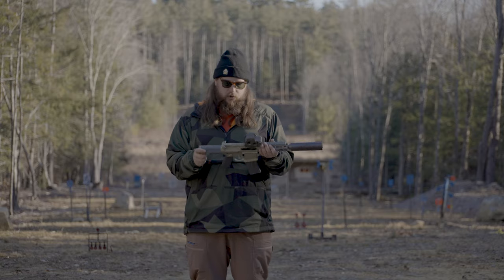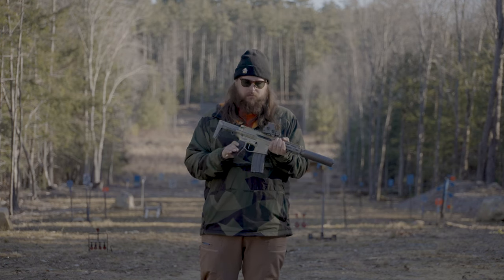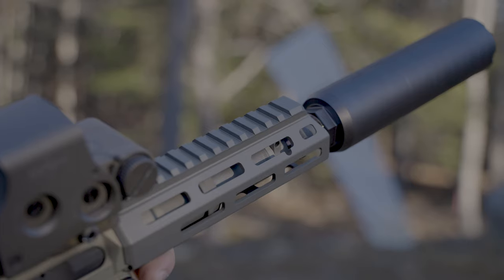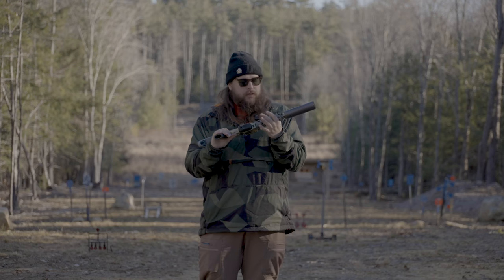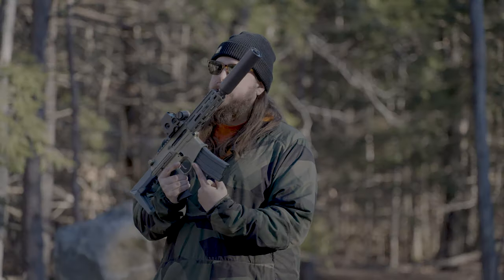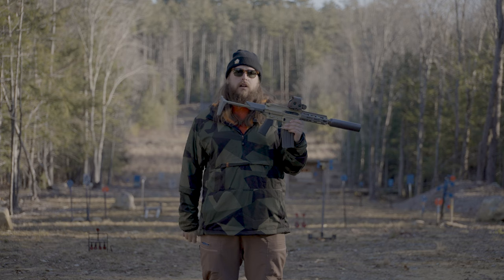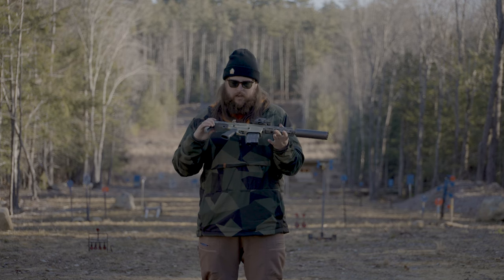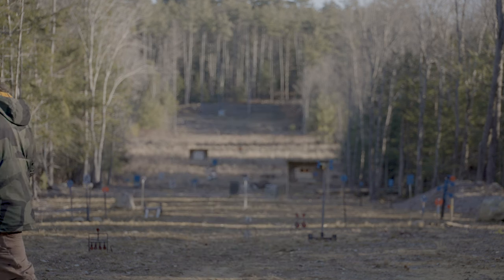Q | What's Q | 300 BLK Honey Badger SBR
Jay runs you through the most loved 300 Blackout SBR from the most loved company in existence...